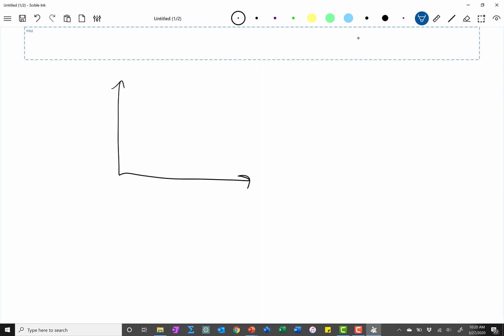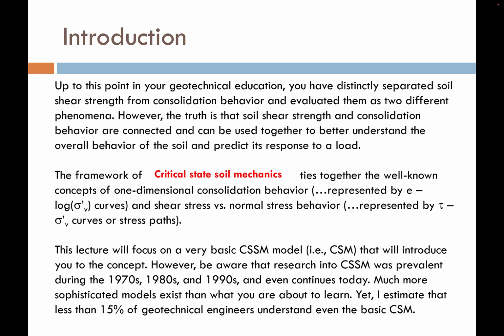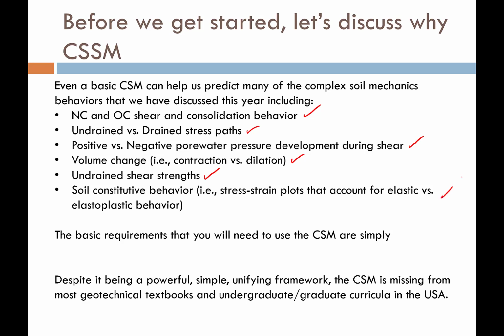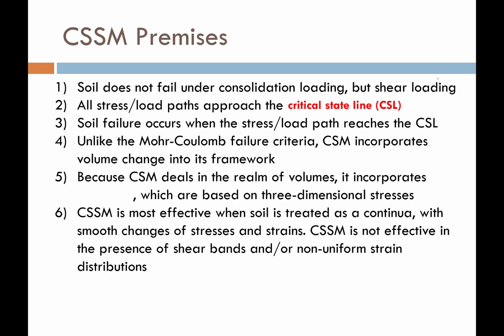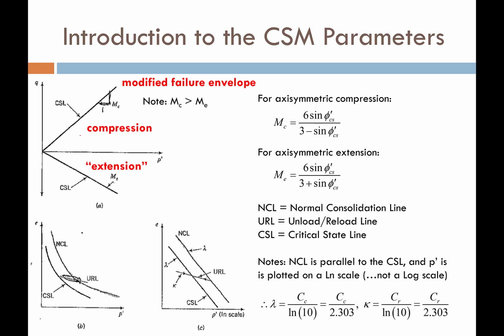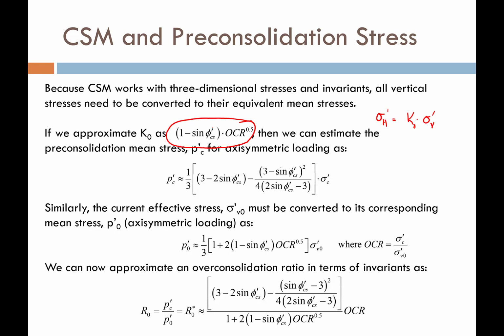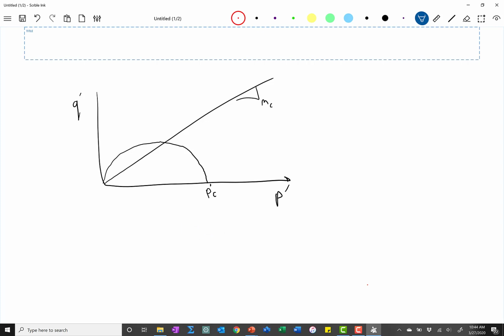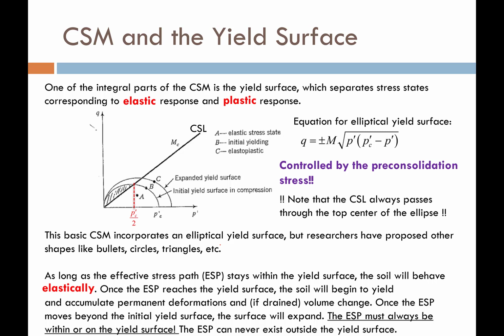CEEN 641 - Lecture 18 - Introduction to Critical State Soil Mechanics (Part I)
Here is a link to download a pdf copy of slides from the lecture "Critical State Soil Mechanics for Dummies" from Professor Paul Mayne from Georgia Tech University (...given in 2006). Thanks for the great information, Dr. Mayne!

In this lesson, I introduce the basic concepts related to critical state soil mechanics (CSSM). I discuss the relationship between consolidation behavior and shear strength behavior of soil. The critical state line (CSL) is introduced, and its relationship with the normal consolidation line (NCL) and the unload/reload line (URL) is discussed. The idea of yield surfaces is introduced.